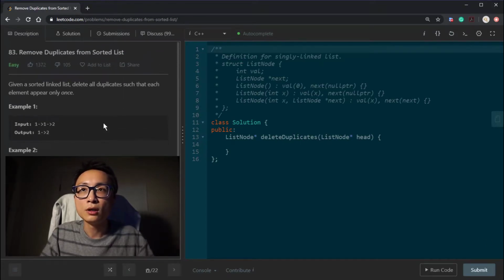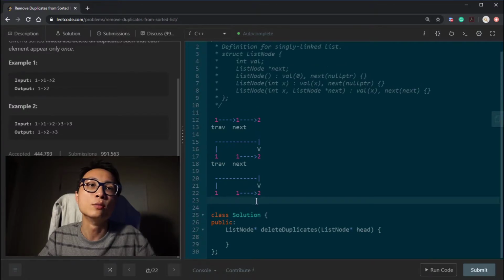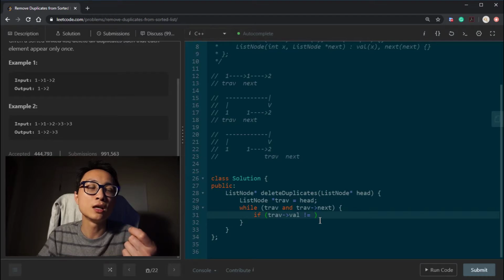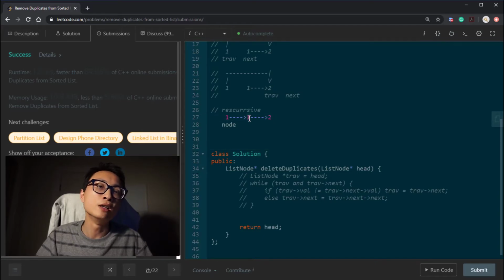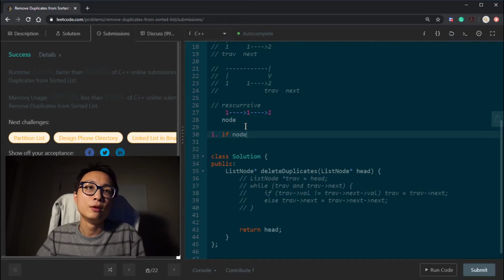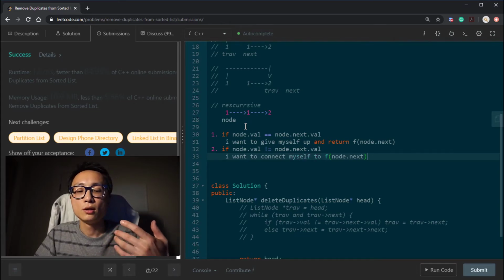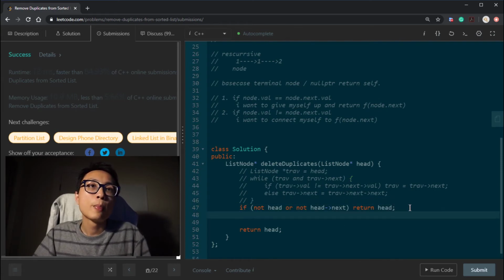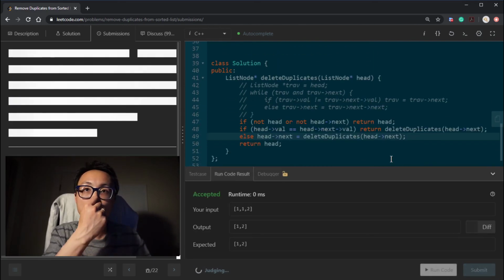Leetcode 83 Remove Duplicates from Sorted List